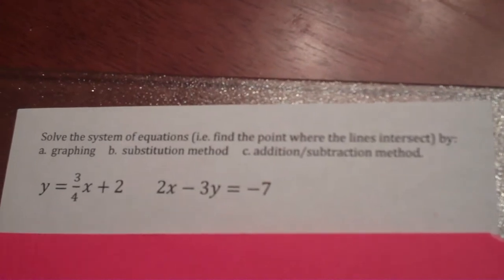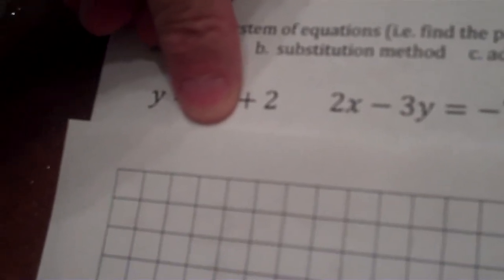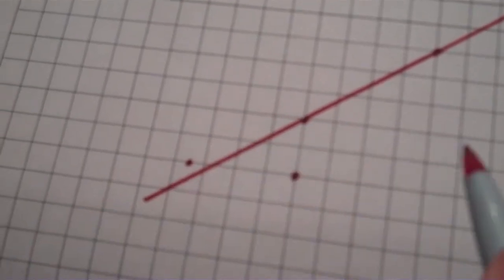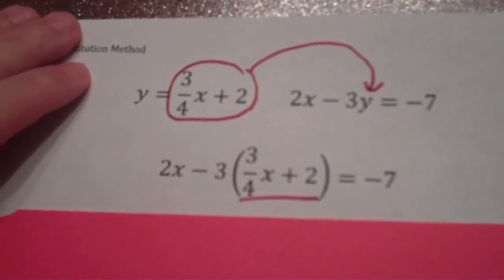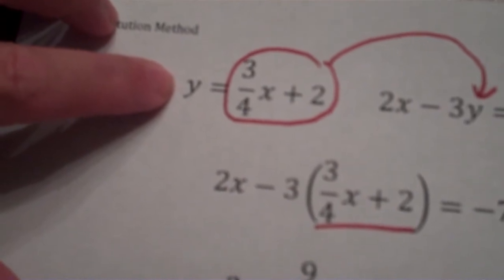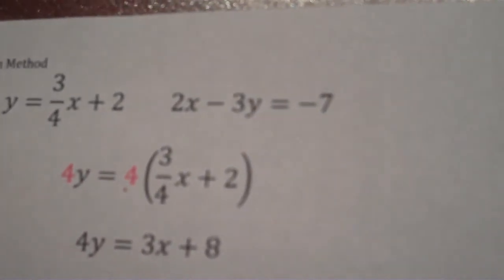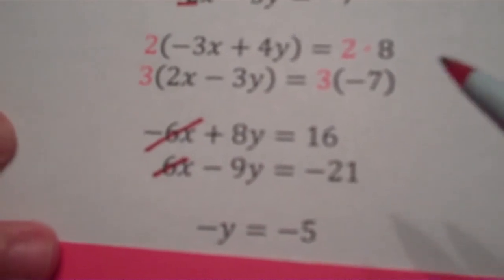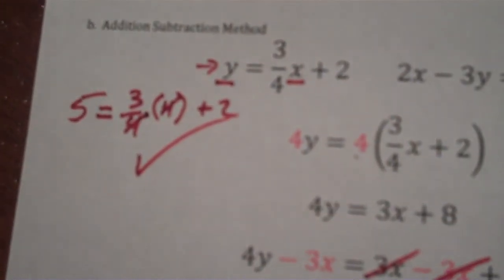Systems Of Equations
In this video I demonstrate the three basic ways to solve a system of equations - graphing, substitution, and addition/subtraction method.